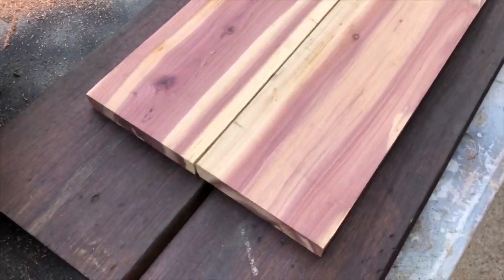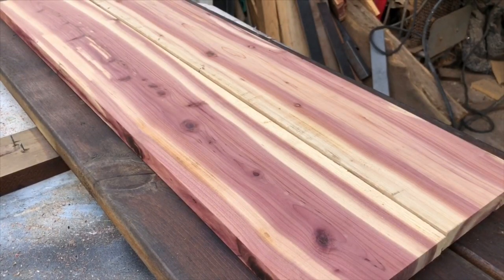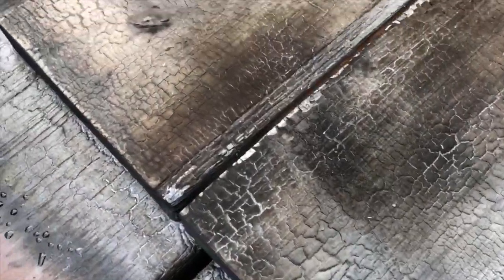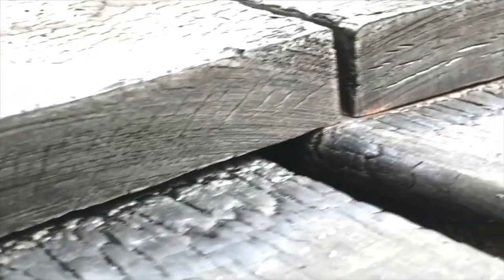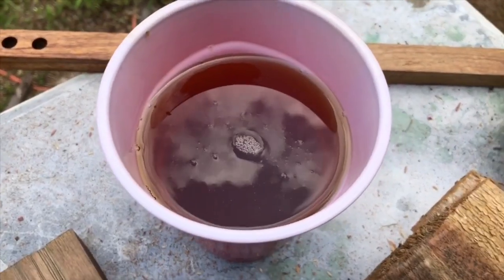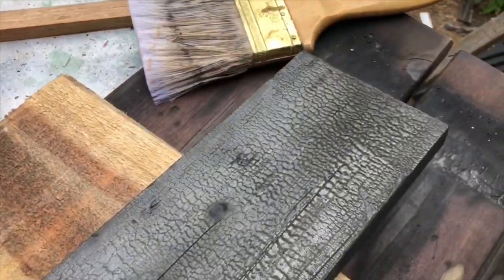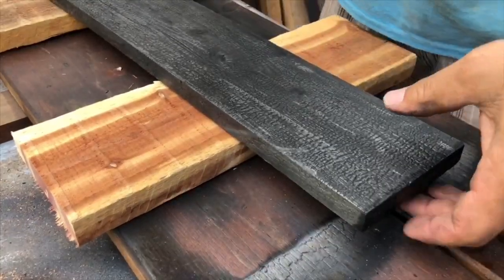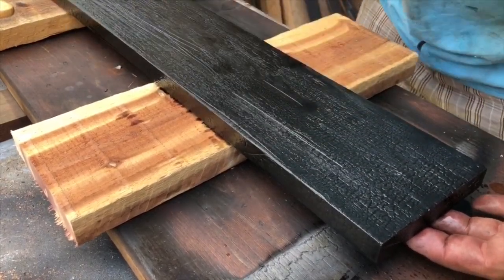DIY Heavily Crackled Shou-Sugi-Ban Charred Cedar Planks Burnt Wood Burning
Love Of The Grain Workshop here agin with an all new DIY Shou-Sugi-Ban charred cedar plank video. I used locally sourced NC cedar wood. I design and make one of a kind furniture, art, decor, cutting/charcuterie boards & more.